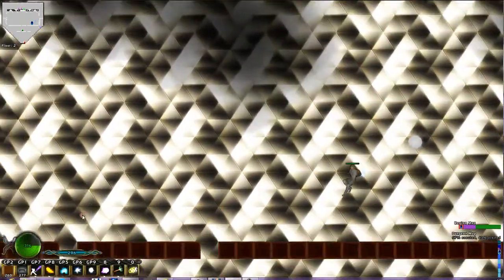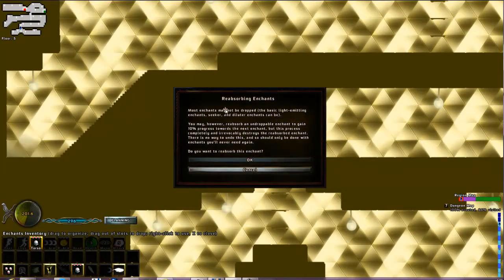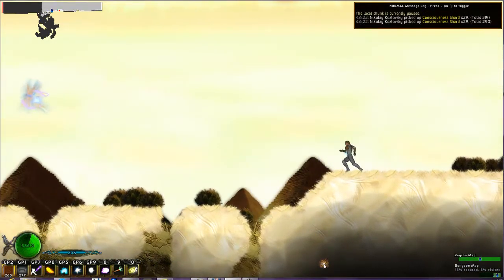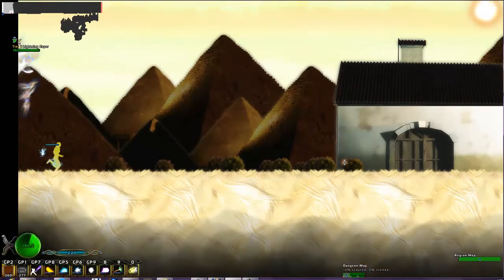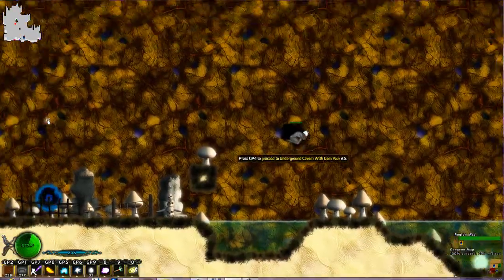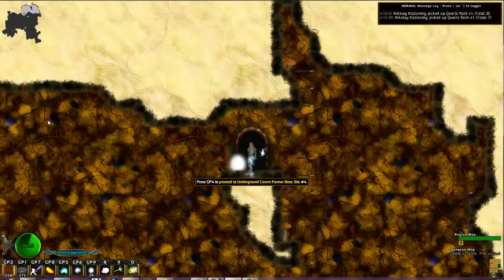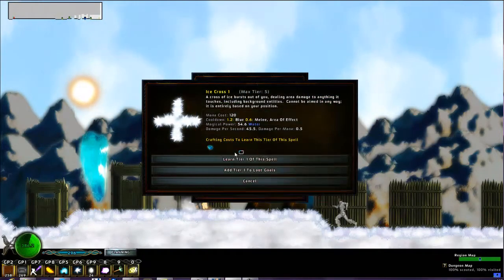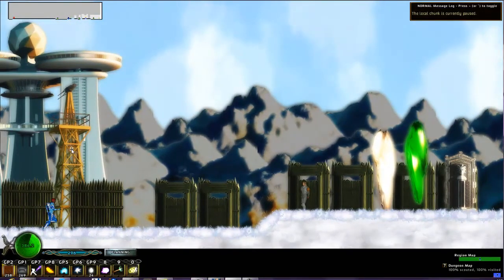Let's Play A Valley Without Wind #2: Giant mecha thunder wasps and.... bats.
This time, a mission is done, and some bosses are fought, including the always-irritating giant wasp.

Some cave exploration is also done, to get an important ore. More stuff explained here too. I think the third video should be able to move along alot faster, with alot of the most basic parts of the game explained already.